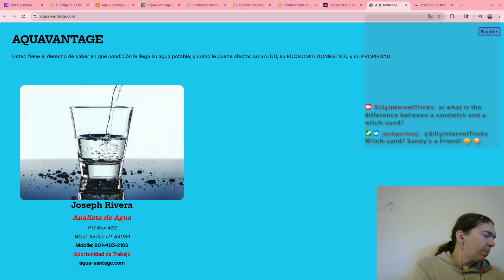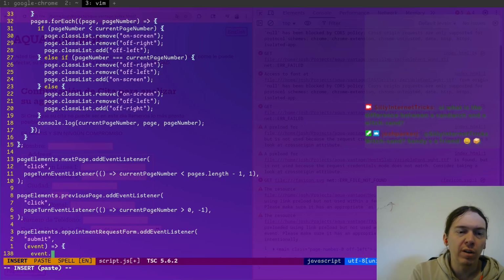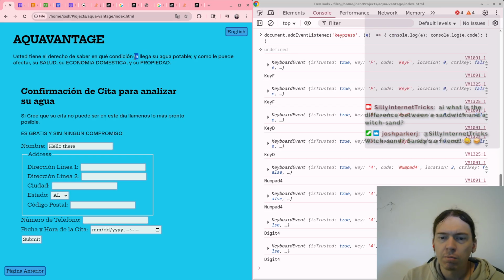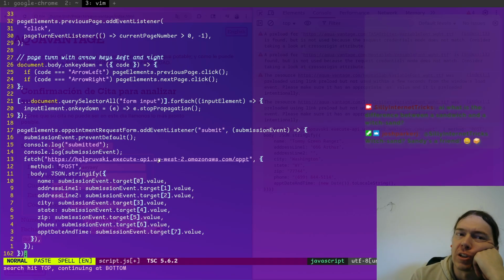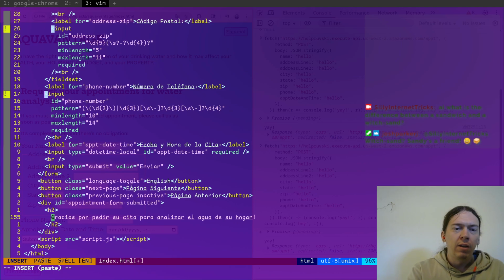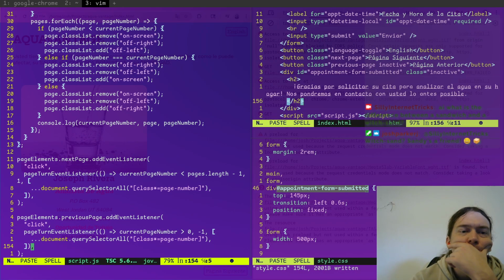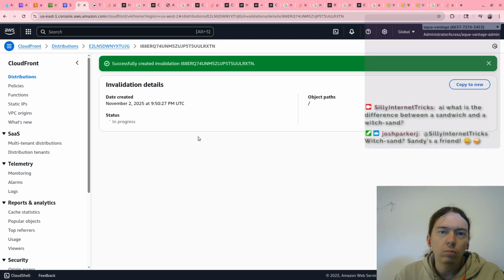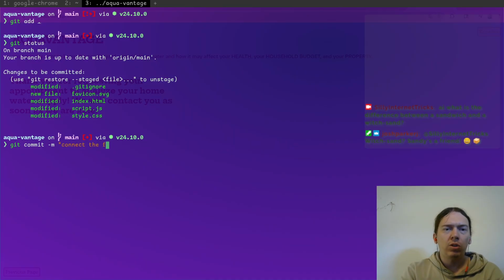2608123928 1069706178 8ab9ebb5 783a 4fbf 80d6 f03663985513